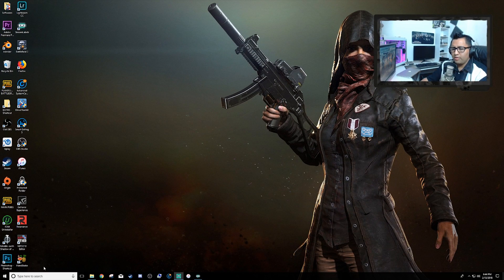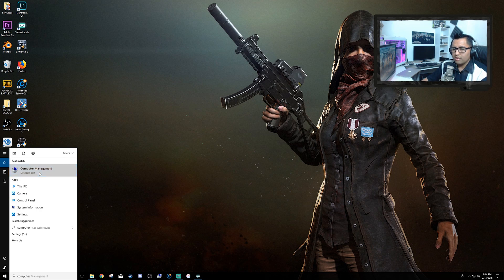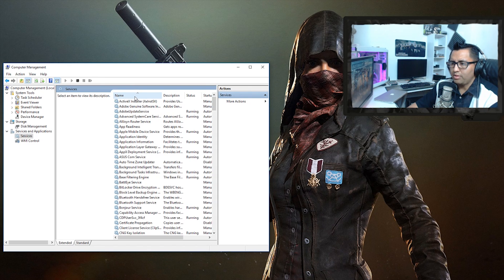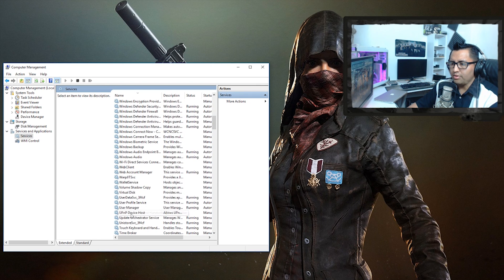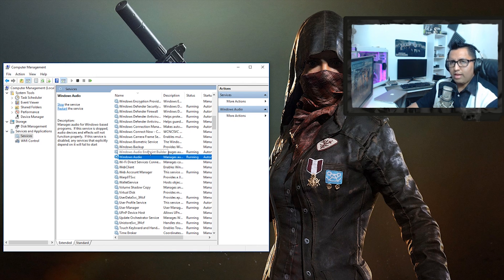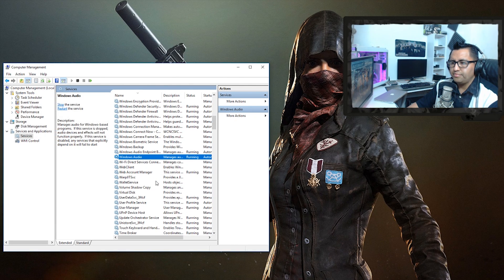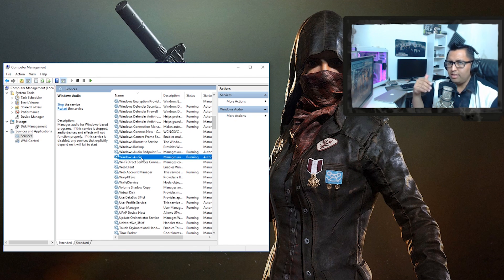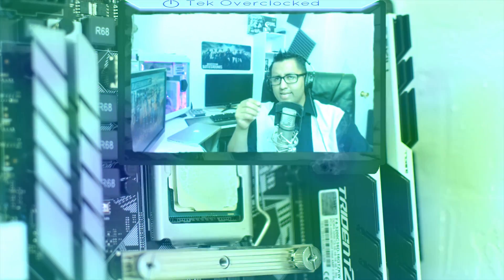Windows 10 Audio Stops Working Randomly Fix 2018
One of the most common problems with Windows 10 is no sound. Particularly immediately after upgrading from a previous version of Windows. So if you’re experiencing this problem, rest assured, you’re not alone. More importantly, it’s usually a pretty easy problem to resolve.

Method 1: Check your speaker settings
Method 2: Uninstall your audio driver
Method 3: Update your audio driver